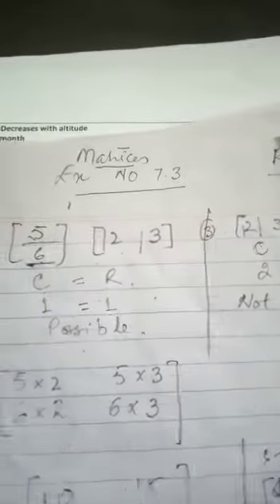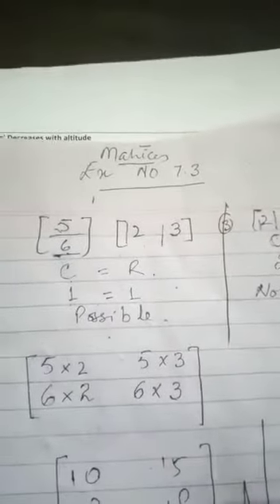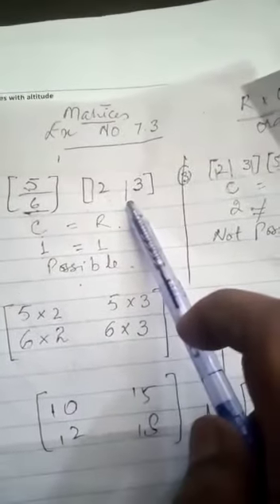class 9 & 10 mathematics